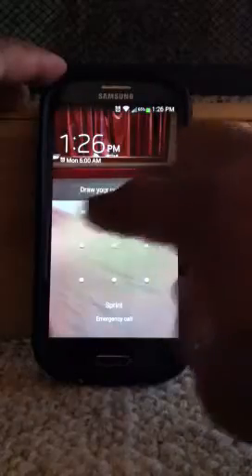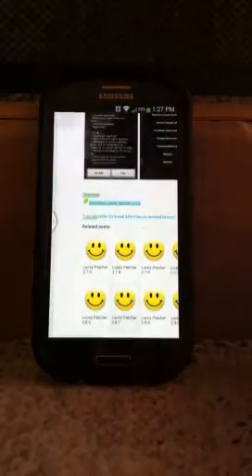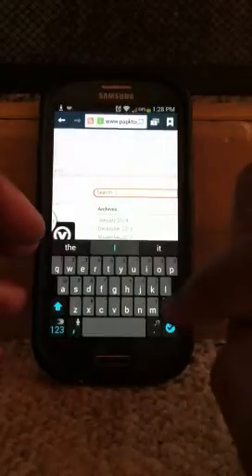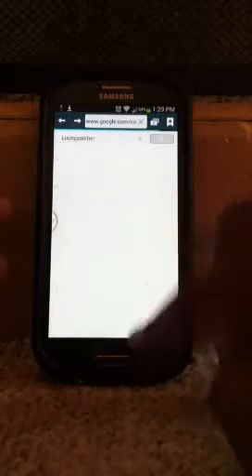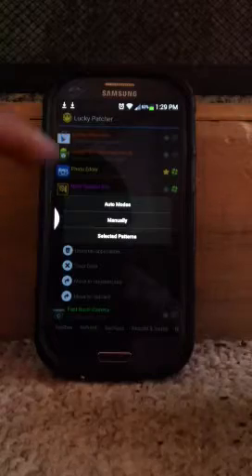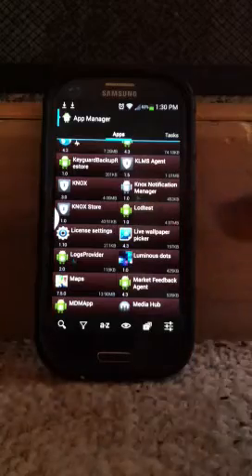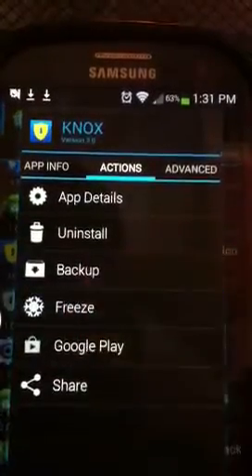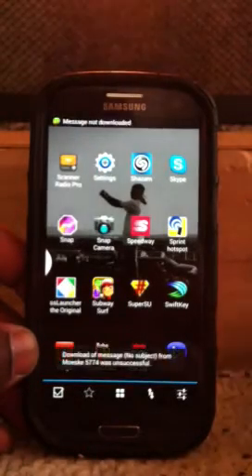How to disable KNOX Samsung galaxy SIII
I will show you how to disable Samsung Knox for devices running the 4.3 software.  For root users only!!